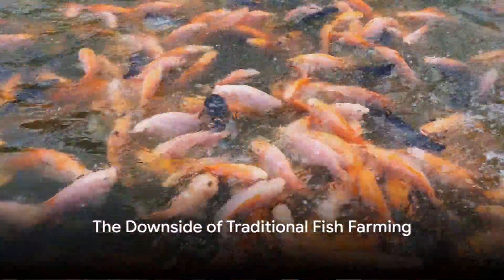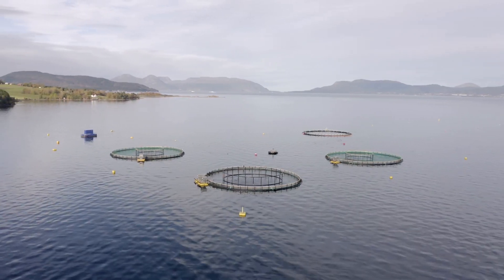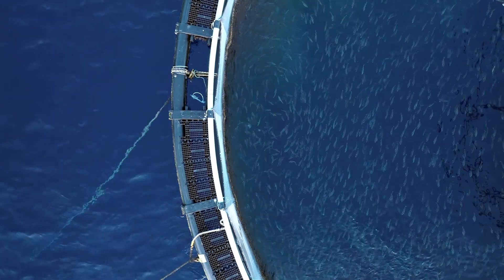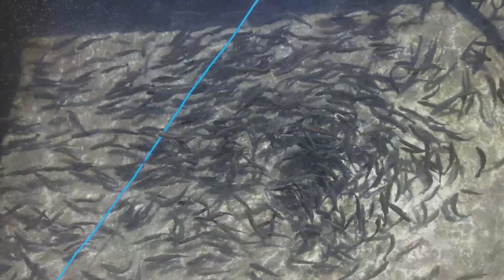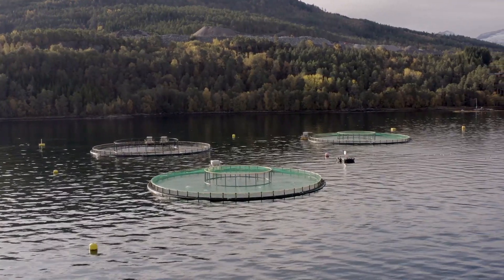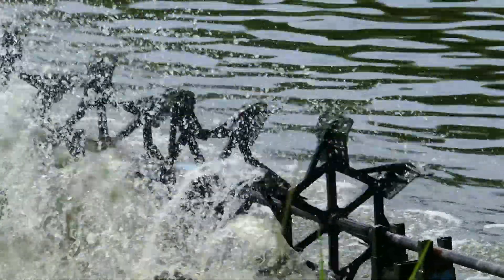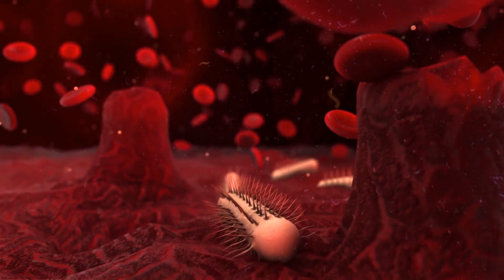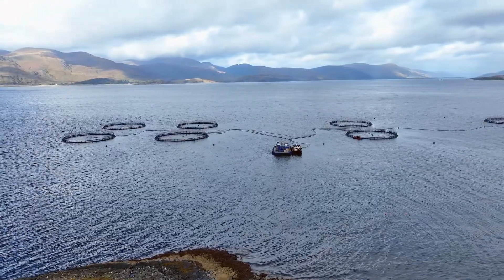Revolutionizing Fish Farming: The Probiotics Solution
In this video, we will explore the revolutionary concept of probiotic farming, where fish can be raised without the need for frequent water changes. By utilizing beneficial bacteria and probiotics, farmers can create a self-sustaining ecosystem that maximizes profit and minimizes maintenance costs. Join us as we dive into the world of sustainable aquaculture and discover how you can implement this innovative technique in your own farm. Don't miss out on this game-changing opportunity to boost your profits and make a positive impact on the environment.